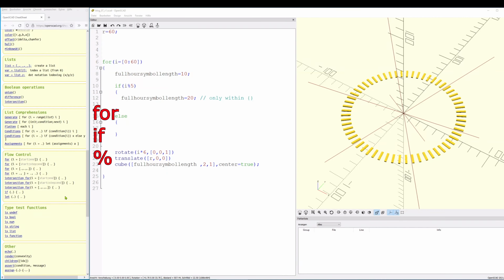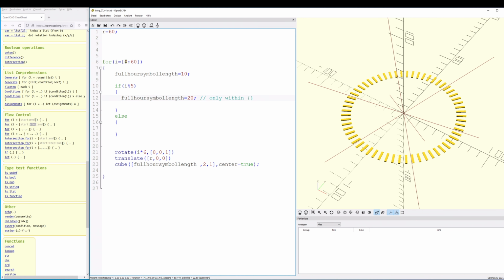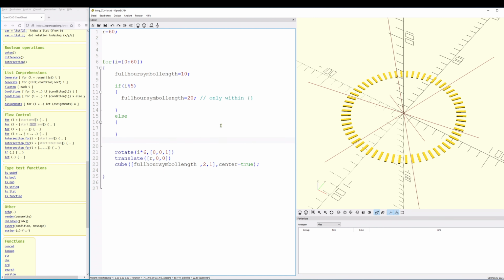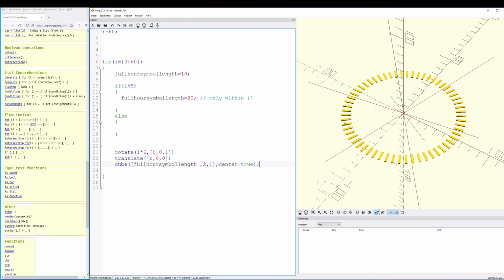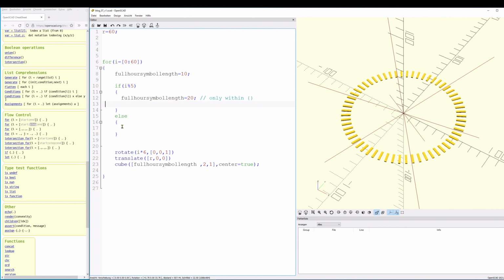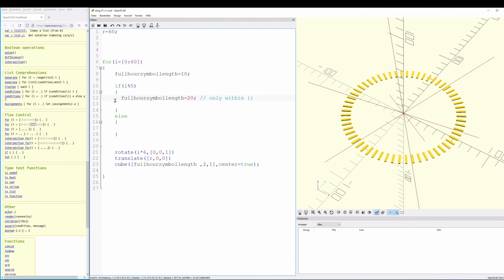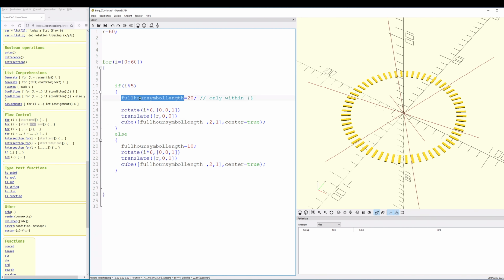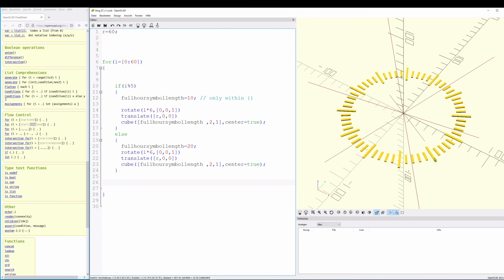OpenScad tutorial basics 7 [English audio version] for, if